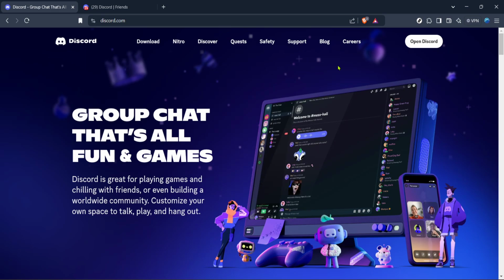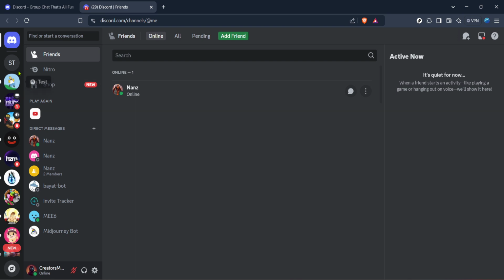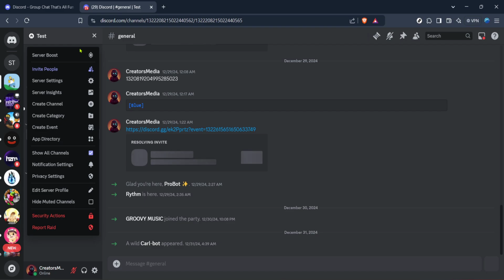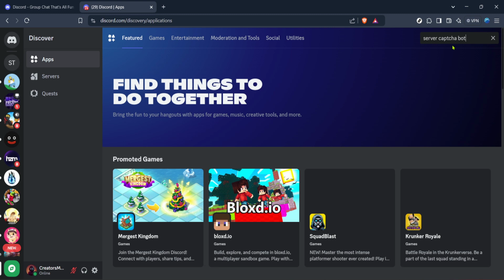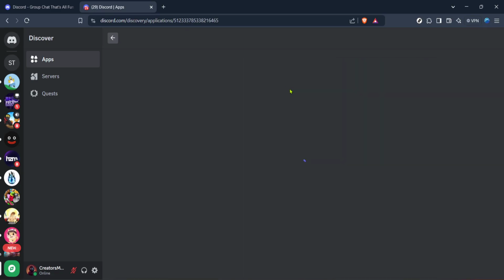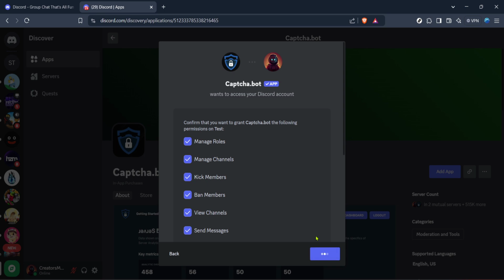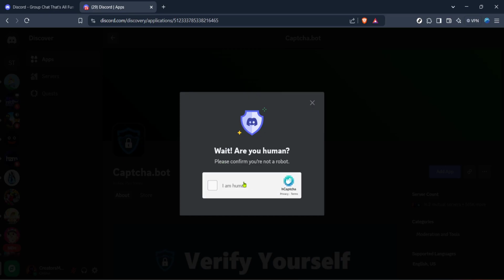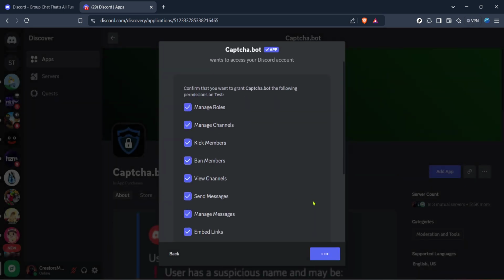How to Setup Captcha Verification on Your Discord Server (Full 2025 Guide)